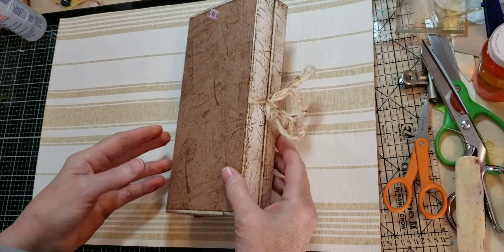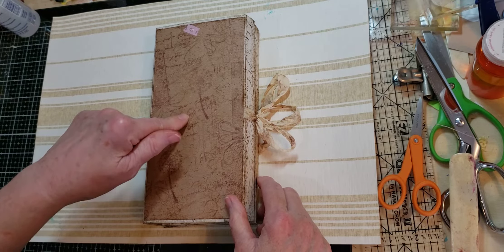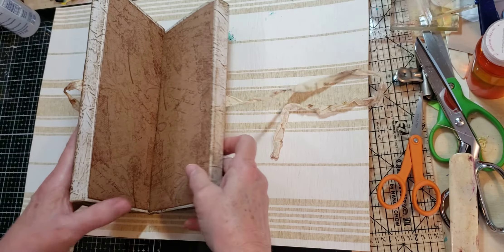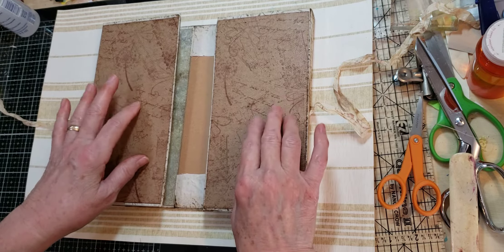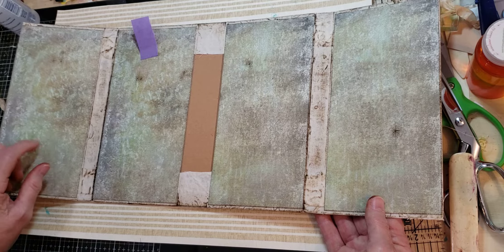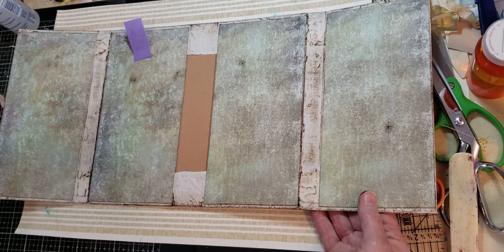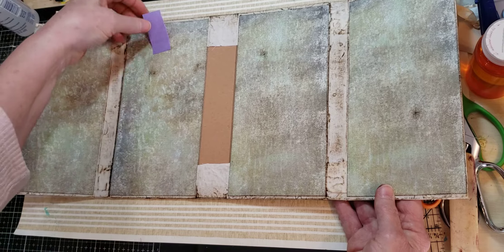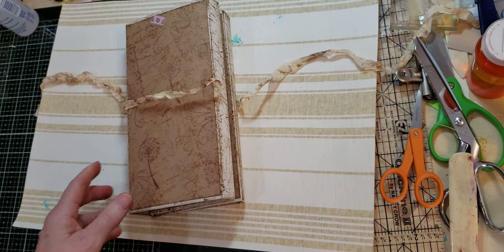Lap book project Pt 8